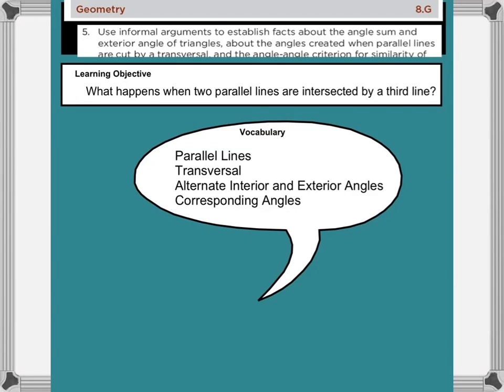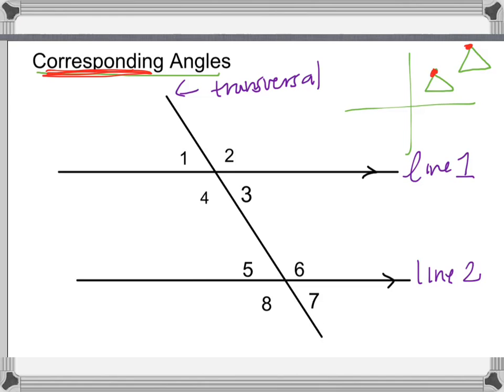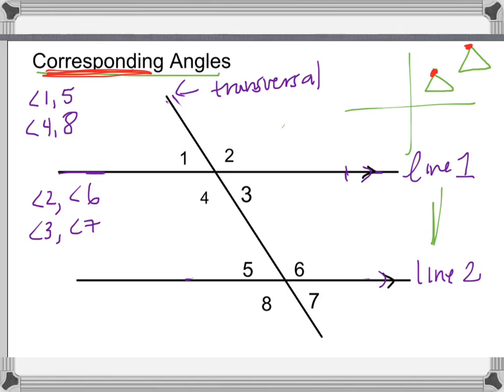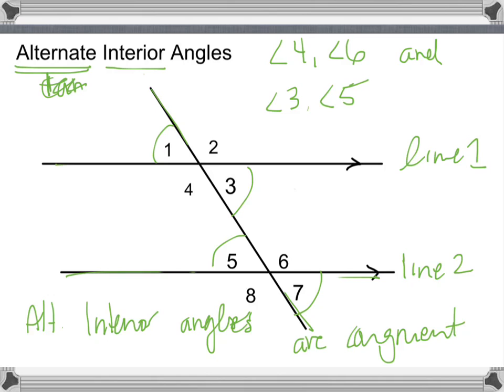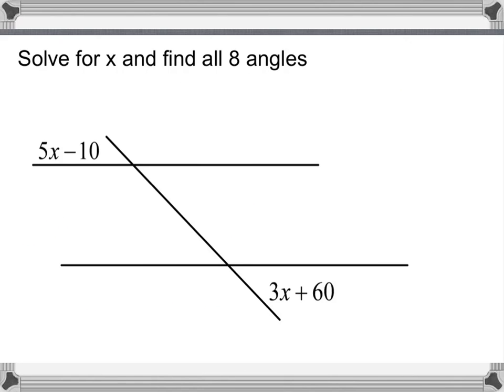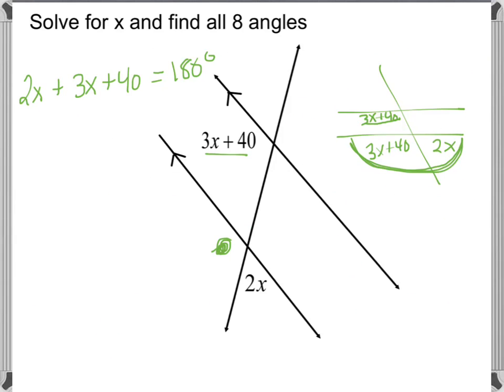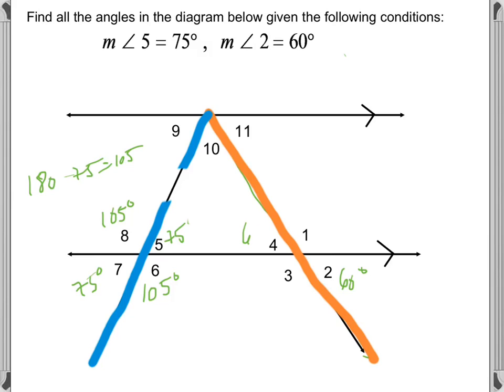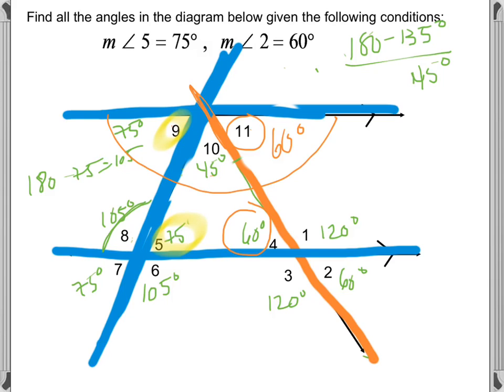Parallel Lines and a Transversal